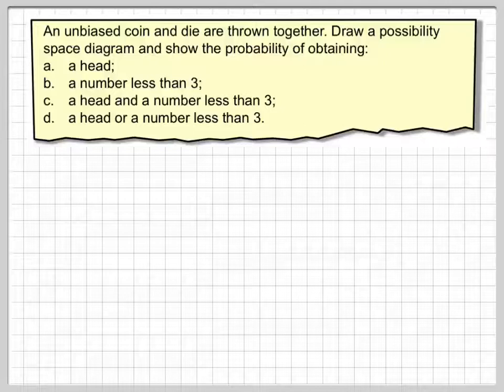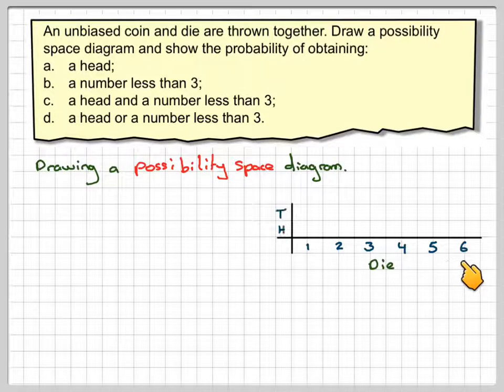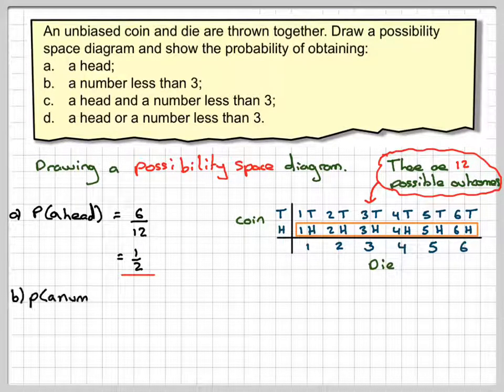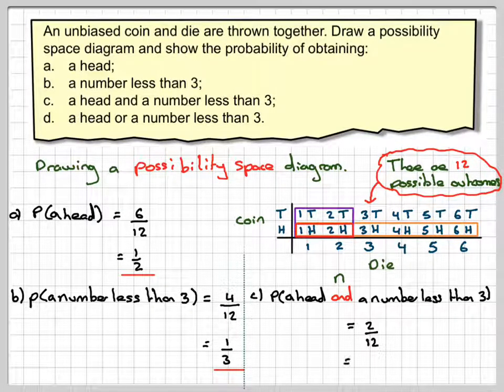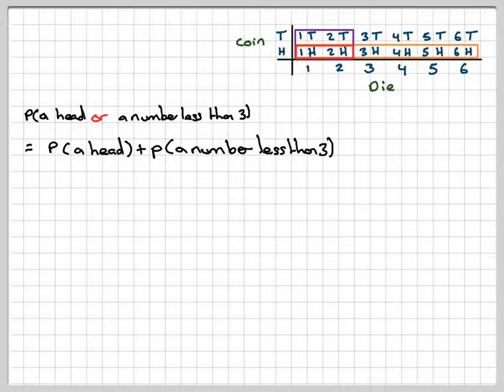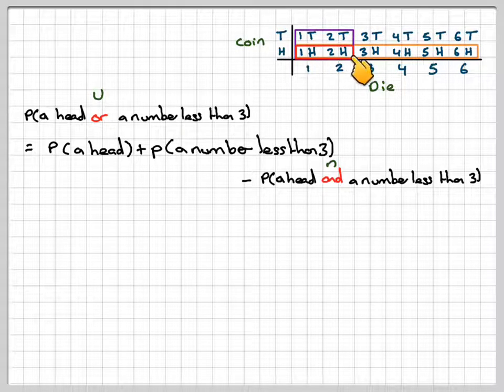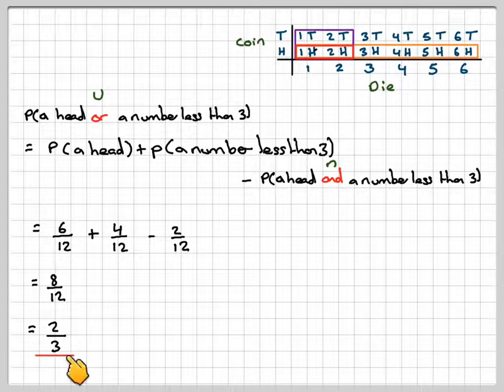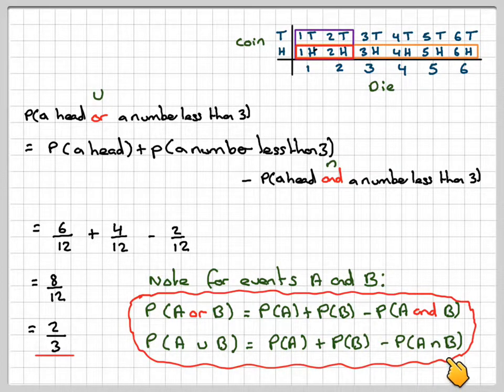The probability of the combination of two events